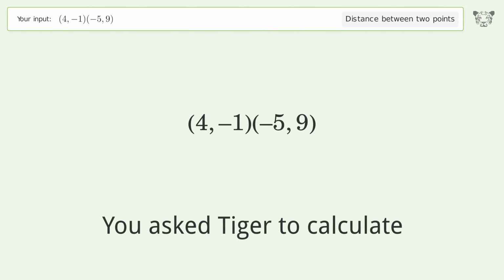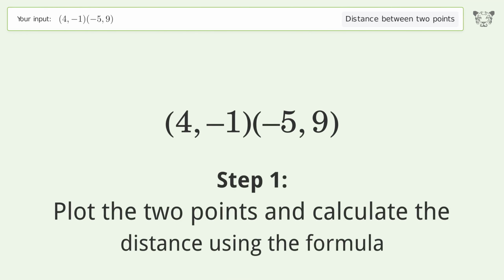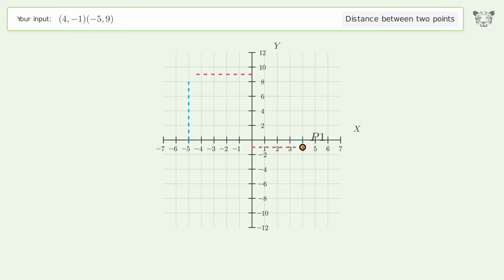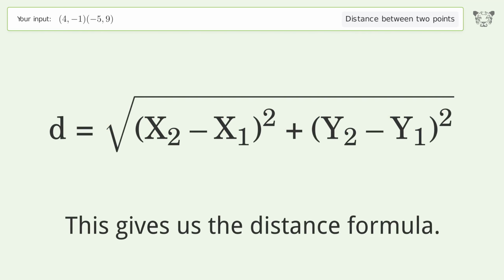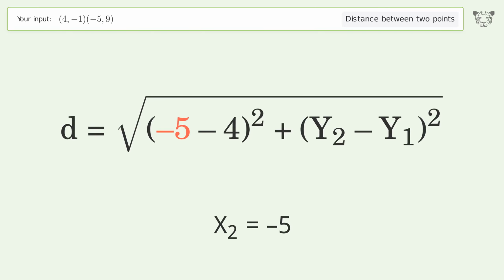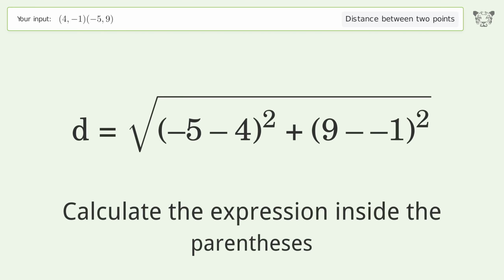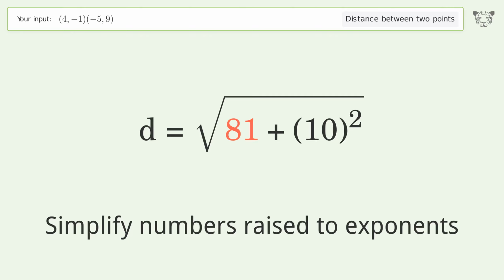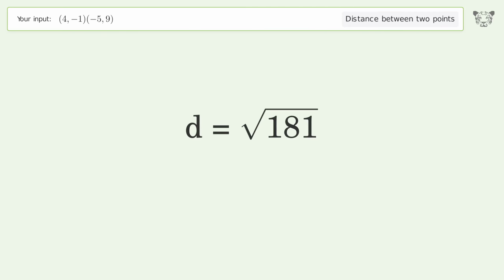Find the distance between two points p1 (4,-1) and p2 (-5,9): Step-by-Step Video Solution